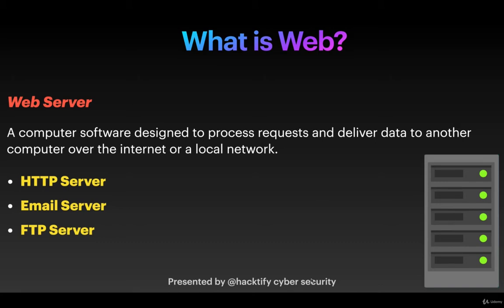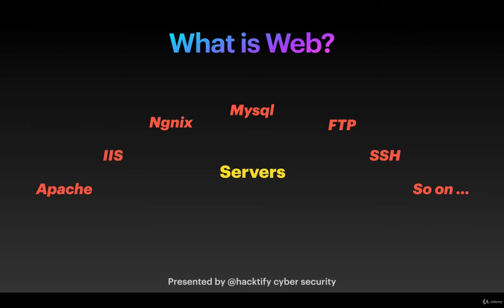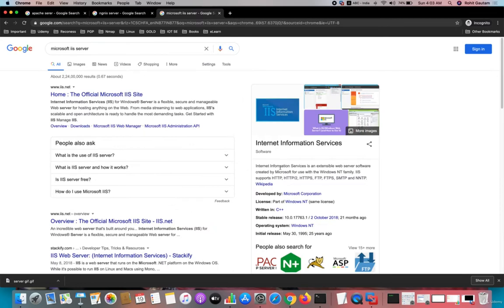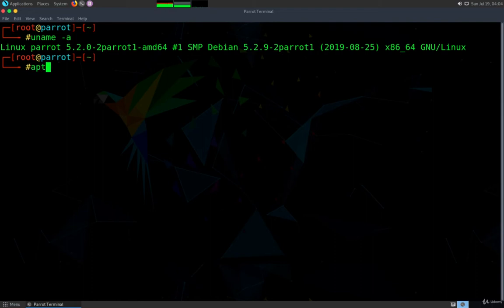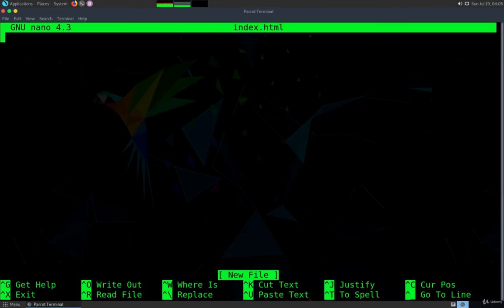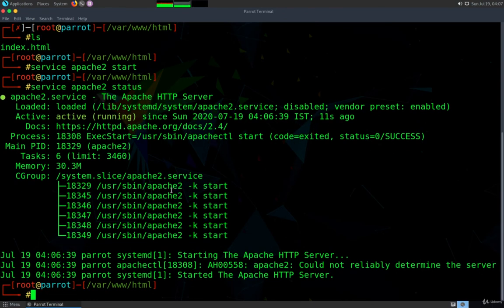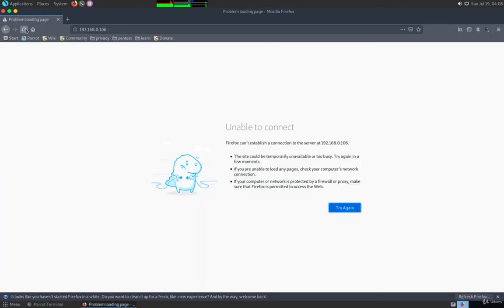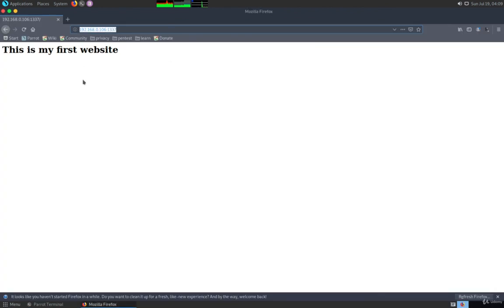12 How does Web Server Work